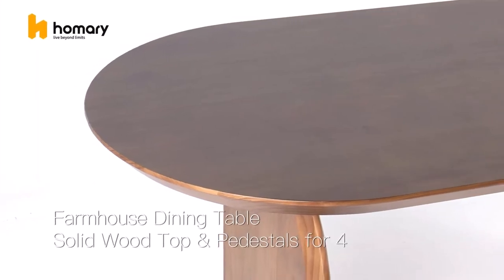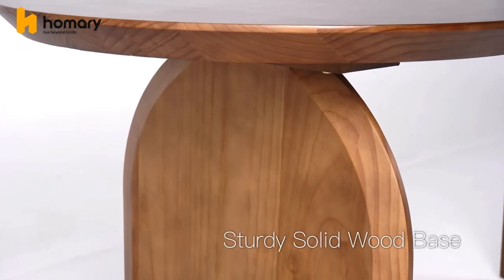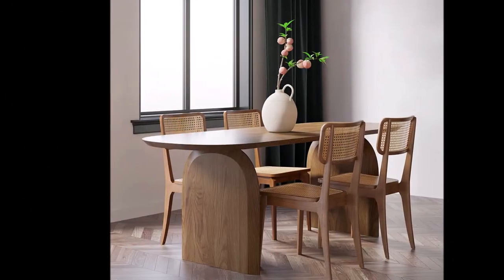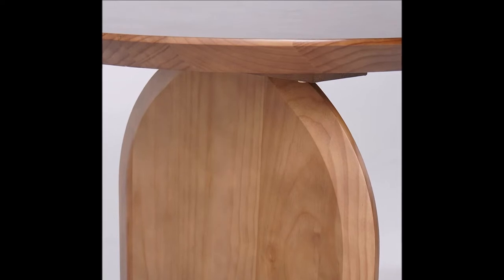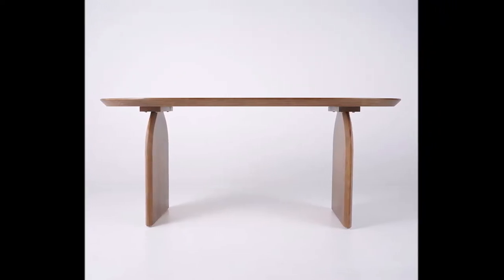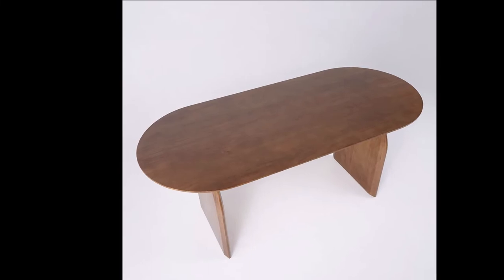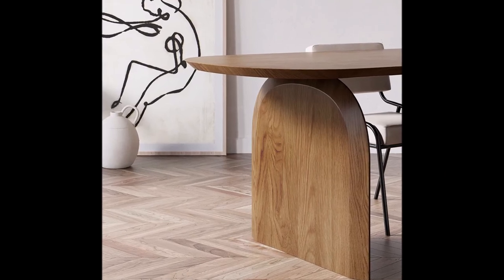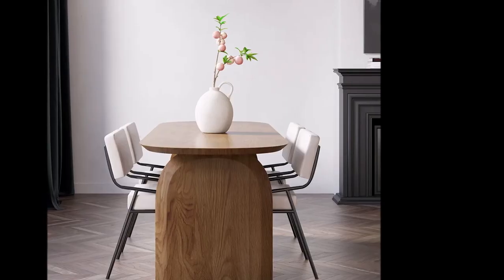70.9" Farmhouse Dining Table Solid Wood Top & Pedestals for 6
70.9" Farmhouse Dining Table Solid Wood Top & Pedestals for 6

The countertop of dining table is designed in a flattening oval shape, a cross between an oblong and an oval shape, as per the experts. The delicate, circular contours of the wooden frame provide a stunning contrast with the natural hue of the wall, making it seem rich.

- Constructed of solid wood, this long-lasting table furniture will survive the test of time.

- Choose a dining table that is appropriate for your dining space as well as your family's size and inclinations.

- Material: Solid Wood

- Color: Walnut

- Overall Dimensions: 70.9"L x 31.5"W x 29.5"H (1800mmL x 800mmW x 750mmH)

- Seating Capacity: Seats 6 people

- Chair Included: Not Included

- Assembly Required: Yes

- Care & Clean: Wipe Clean With Damp Cloth, Wipe Dry With Clean Cloth.

Home Item Deals channel is a participant in the Amazon Services LLC Associates Program, an affiliate advertising program designed to provide a means for sites to earn advertising fees by advertising and linking to Amazon.com.

Gaming Chair:

Logitech G402 Gaming Mouse:

Gaming Mousepad:

1080p Monitor: